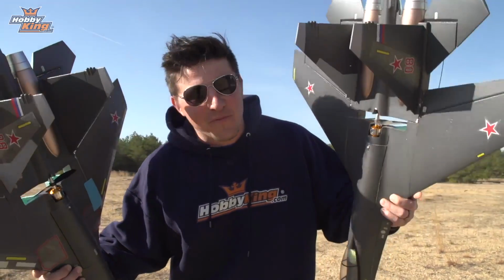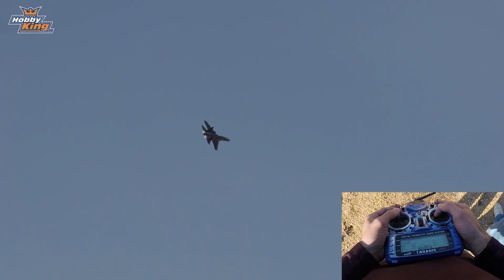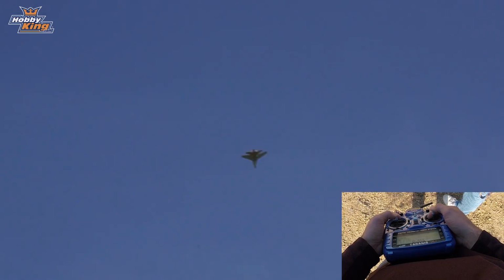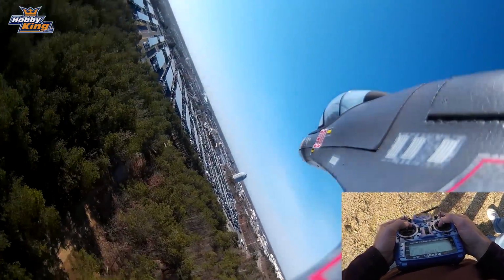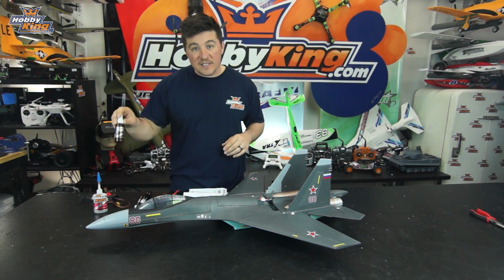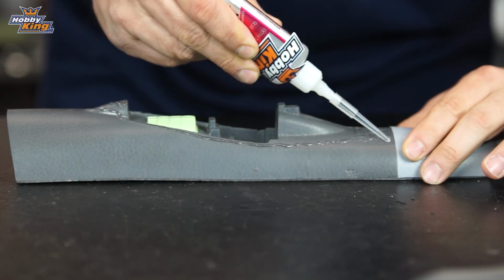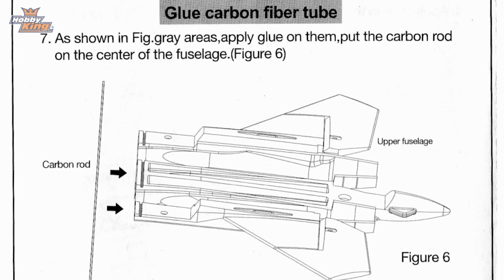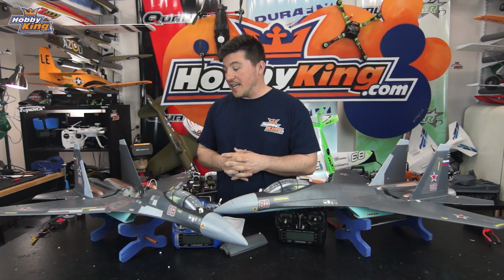SU-35 Fighter Jet 735mm EPO - Product Profile - HobbyKing Live